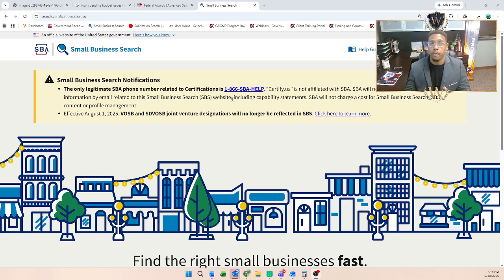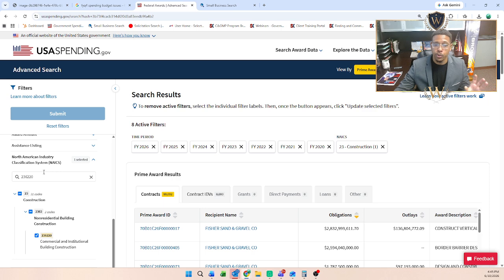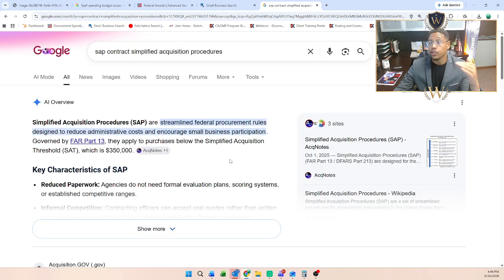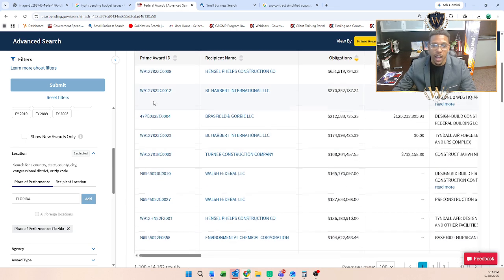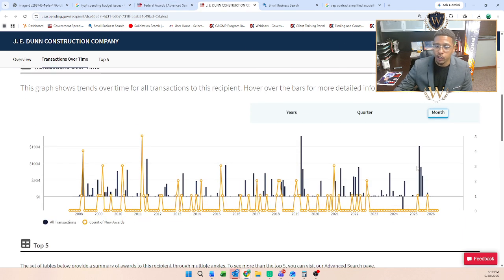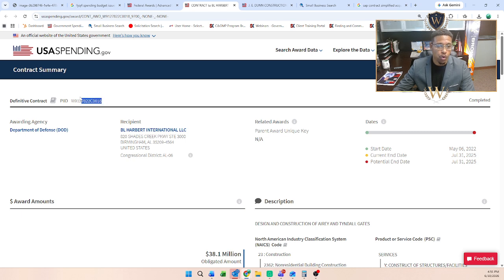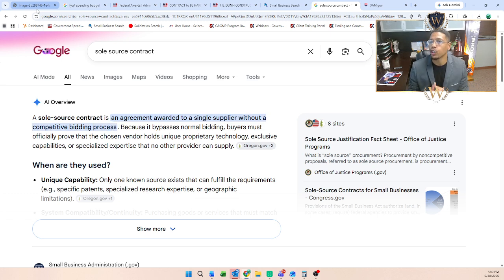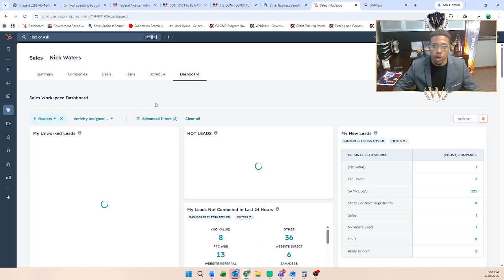FYQ4 Starts TODAY: The Biggest Government Contract Opportunity of the Year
If you want to win government contracts, there is no better time than the beginning of the federal government's fourth quarter.

Every year, federal agencies race to spend the remainder of their budgets before the fiscal year ends on September 30. That creates billions of dollars in contracting opportunities for businesses that know where to look and how to position themselves.

In this video, I'll show you exactly how to take advantage of FYQ4 so you can compete for more federal contracts and grow your business.

You'll Learn:

✅ Why FYQ4 is the busiest spending season of the year

✅ Where agencies are spending money

✅ How to find contract opportunities fast

✅ The biggest mistakes businesses make during Q4

✅ What you should do starting TODAY to prepare

Whether you're brand new to government contracting or already registered in SAM.gov, these strategies can help you capitalize on the biggest buying season in federal procurement.

I'll try to recommend agencies that buy what you sell.